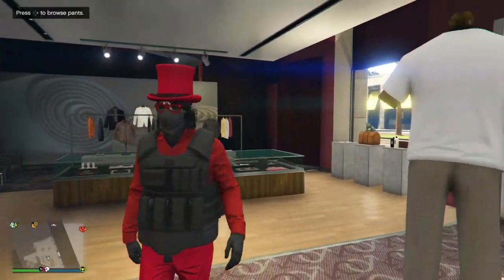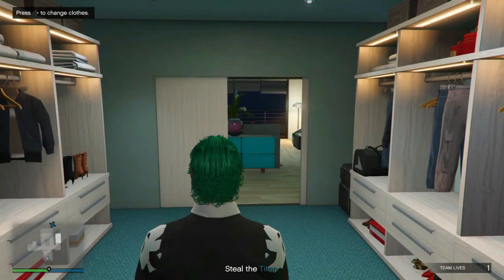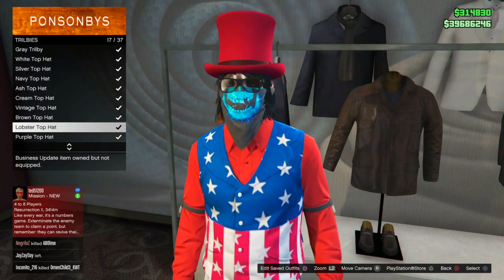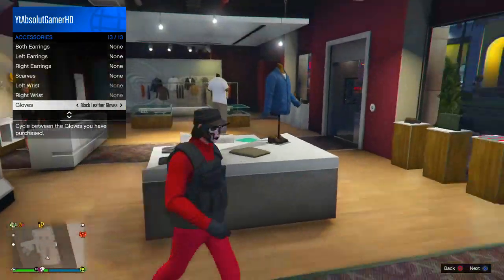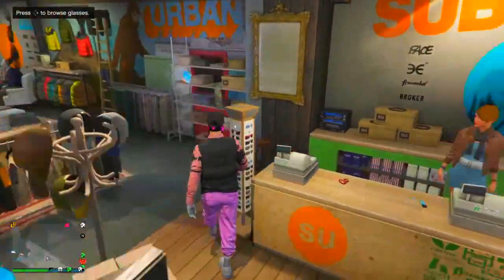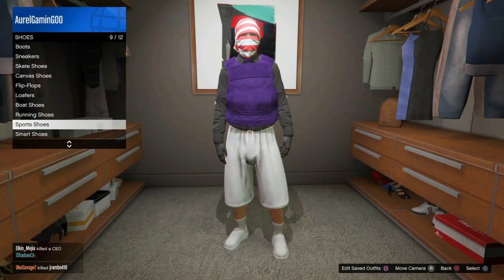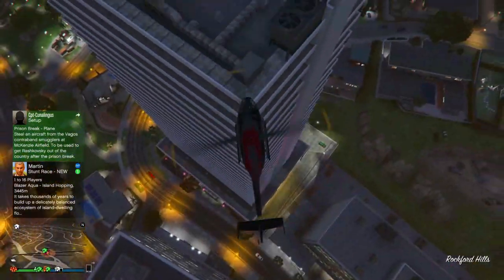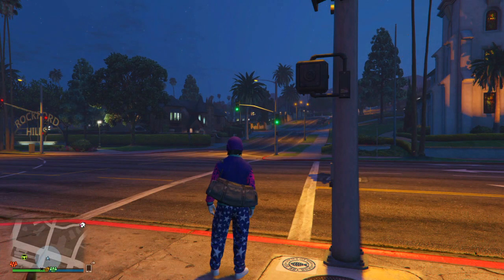GTA 5 Online: TOP 15 MODDED OUTFITS "USING CLOTHING GLITCHES+FULL TUTORIAL" (AFTER PATCH 1.39)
1. RED RNG MODDED OUTFIT WITH SHORTS
2. CHECKBOARD LOOKING MODDED OUTFIT- 4:20-6:35
3. RNG MODDED MAN DRESS OUTFIT 6:36-9:22
4. MODDED OUTFIT WITH RACING BOOTS 9:24-11:54
5. WHITE TRYHARD MODDED OUTFIT 11:55-13:45
6. RED MODDED BODYARMOUR OUTFIT 13:50-16:55
7. ORANGE JOGGERS MODDED OUTFIT 16:58-18:20
8. BLACK & PINK MODDED OUTFIT 18:20-21:20
9. PURPLE MODDED OUTFIT 21:13-22:38
10. FEMALE MODDED OUTFIT (PURPLE) 22:40-25:20
11. MODDED OUTFIT WITH PURPLE BODYARMOUR 25:26-27:40
12. MODDED OUTFIT WITH GREEN TRASHMAN 27:40-31:30
13. ORANGE TRYHARD/RNG MODDED OUTFIT 31:30-33:35
14. PRUPLE AWESOME MODDED OUTFIT 33:35-36:00

►WELCOME TO ABSOLUT GAMER - MODDER & GLITCHER !

►Im Absolut Gamer. Im a gamer and I upload gaming videos everyday.
JOIN MY CREW TO HAVE THE CHANCE MAKE VIDEOS WITH ME AND HAVE FUN IN PRIVATE LOBBIES:

 ►LOVE YOU ALL SO SO MUCH, THANKS FOR SUPPORTING ME